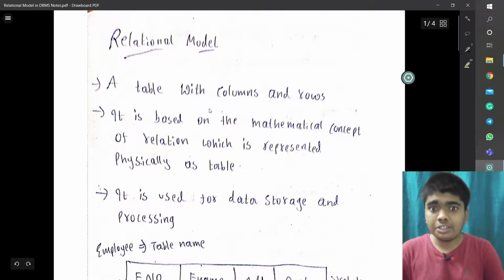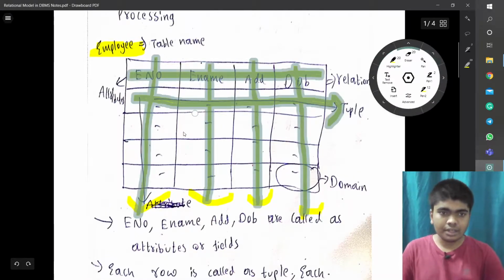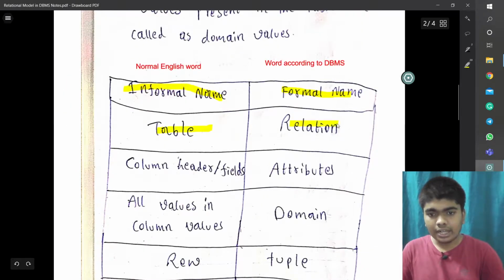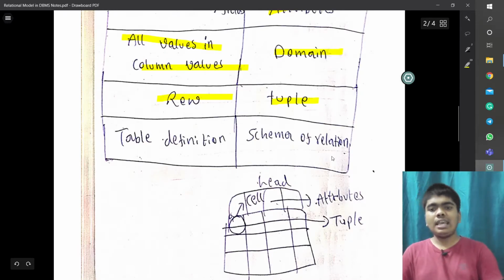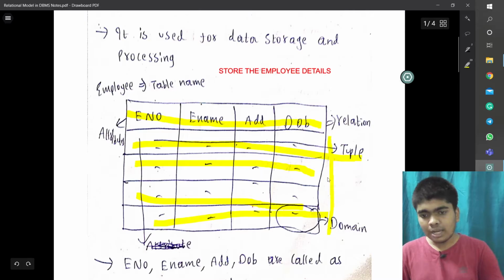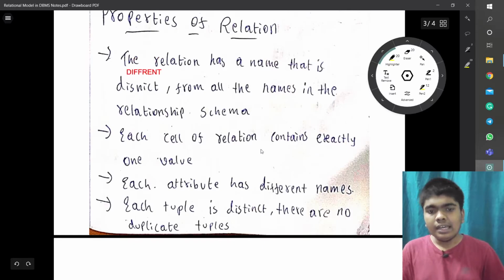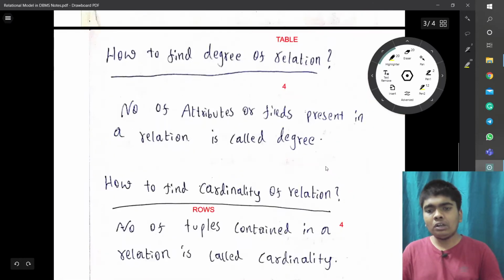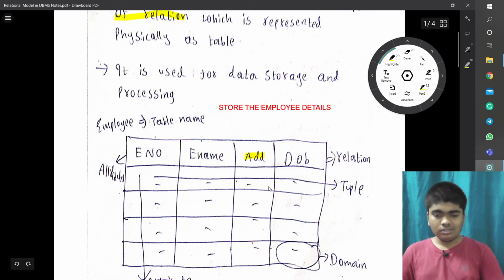DBMS || Relational Model || Madhav PVL || KLU